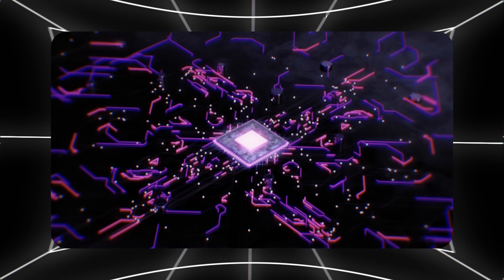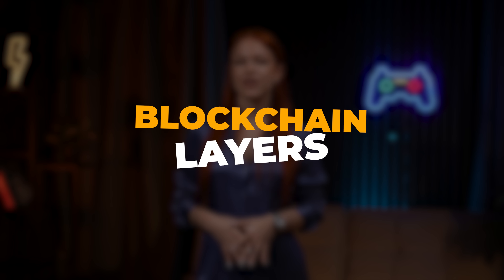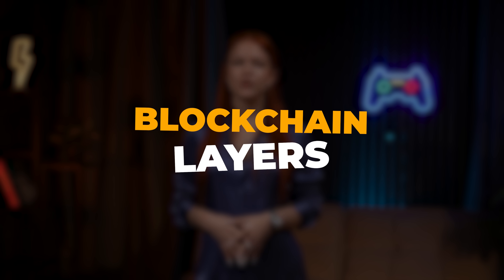Understanding Blockchain Layers: Which Level is Best for Investment?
Ever wondered what blockchain layers mean for investors? This video explains each blockchain layer and which ones could be the best choice for investments. From Layer 0 to Layer 3, find out where to focus your attention to make smart crypto decisions!